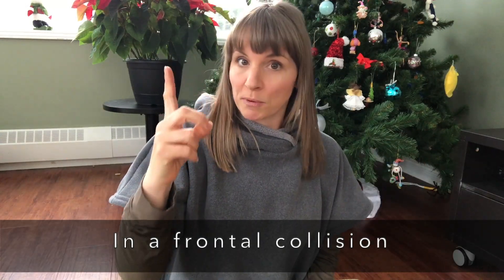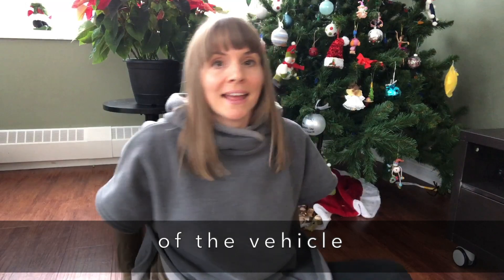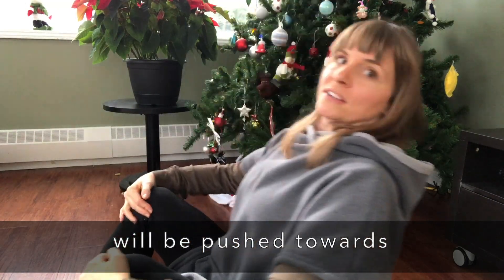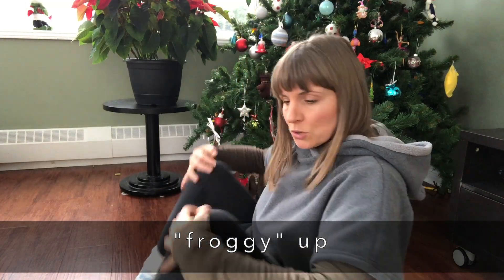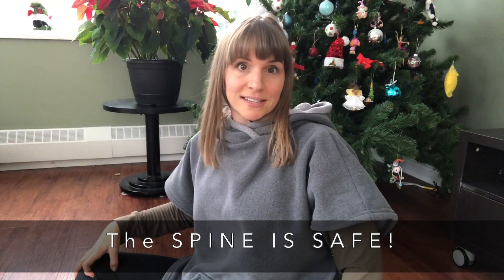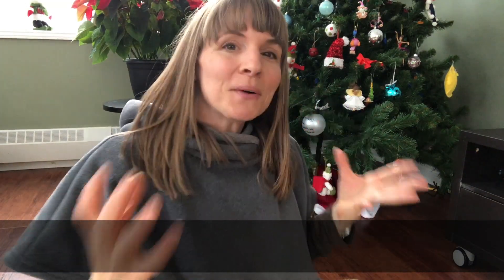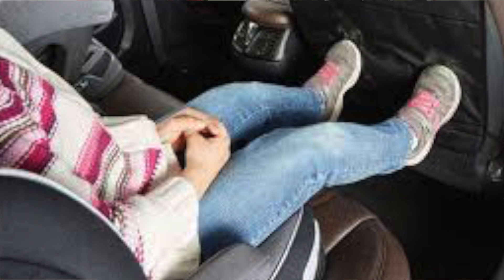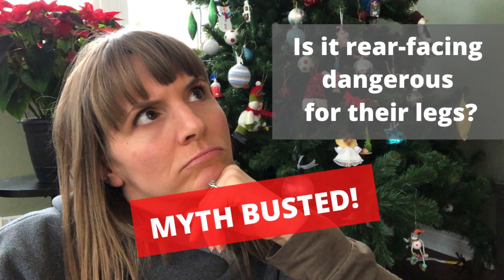Is Rear-Facing Dangerous for Their Legs?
"Isn't your child too big to be rear-facing? It looks dangerous for their legs."
If you decided to keep your kiddo rear-facing,  you might've heard this.
Well, I'm here to debunk the myth that rear-facing is dangerous for your toddler's leg.

First, it's important to point out that car seats are designed protect kids in FRONTAL COLLISION (when your vehicle is stopped by something). It's the most dangerous and most common type of collision. In a frontal collision, everything moves towards the front of the vehicle. The driver/passengers will jerk forward and the rear-facing toddler will be pushed towards the front of the vehicle. The toddler's legs will "froggy up" with their knees coming towards their shoulders.  Their legs are safe, their body is safe and most importantly, their spine is safe!

In fact, it's actually proven that there's more risk to a child legs when they're front-facing because, when their legs move towards the front of the vehicle during a collision, there's a really good chance they'll hit the seat ahead of them!

So, it's not true that extended rear-facing is dangerous for your toddlers legs!

One last note. Even if it was true that legs could be injured more easily, doctors can easily repair legs, but the same cannot be said for the spine!!